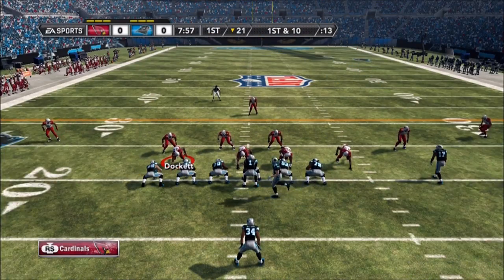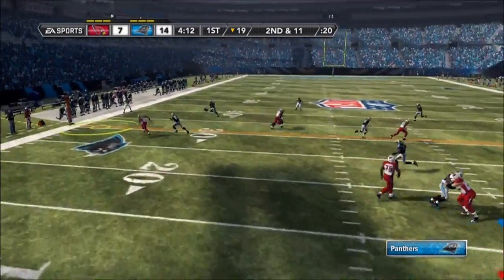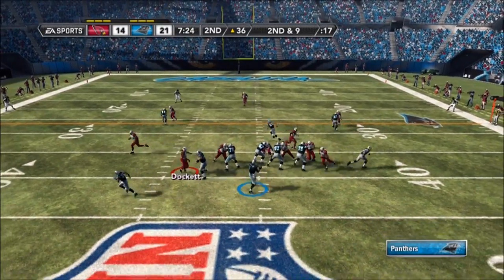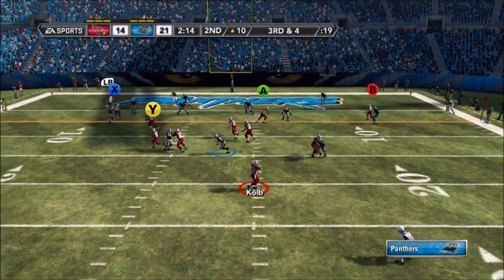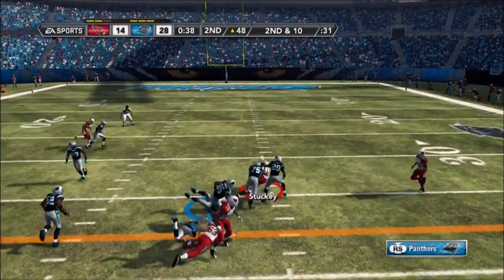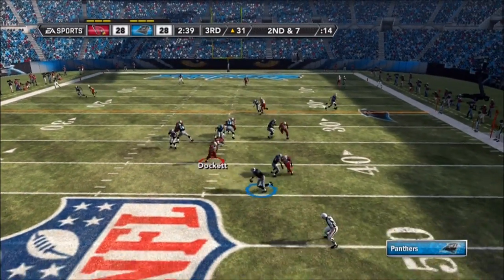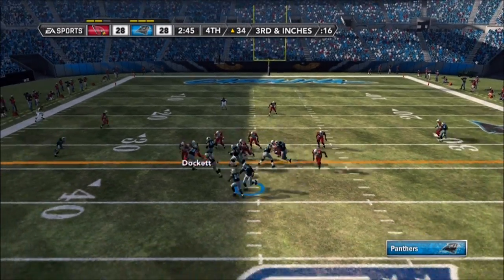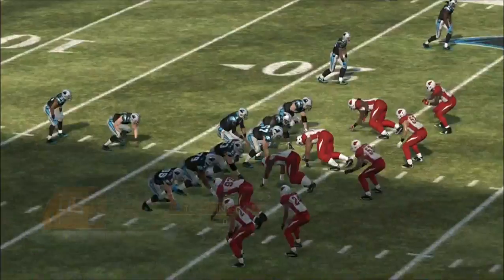Teampurp Online Franchise / Week 1 / Where has DeAngelo Williams been?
Next week tune in to see the Cardinals face off against the Redskins!!!